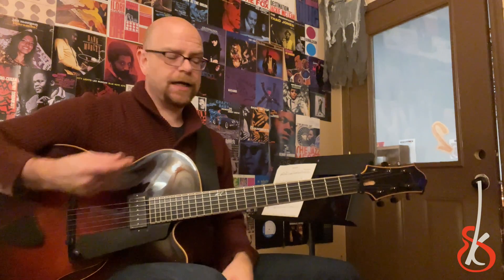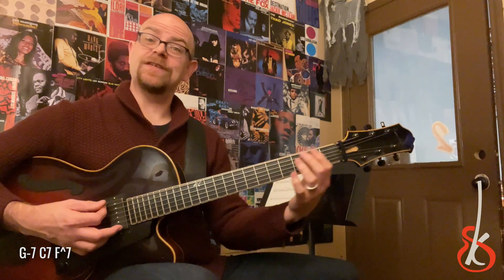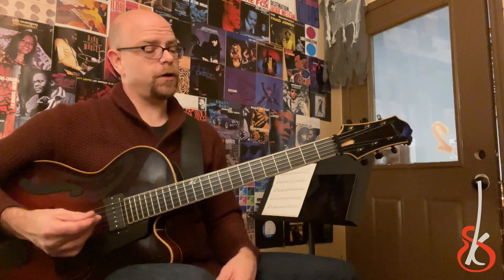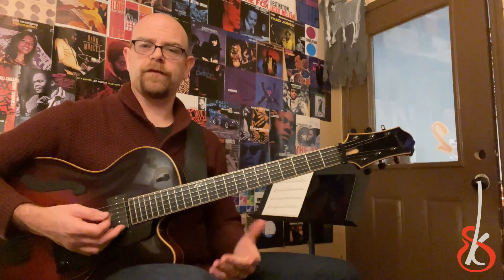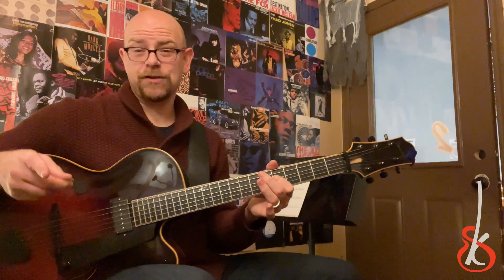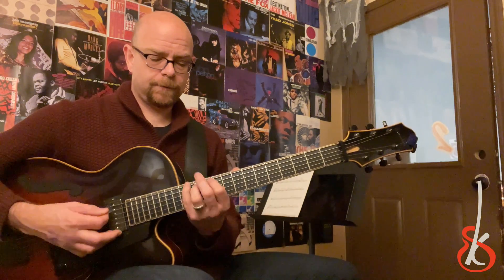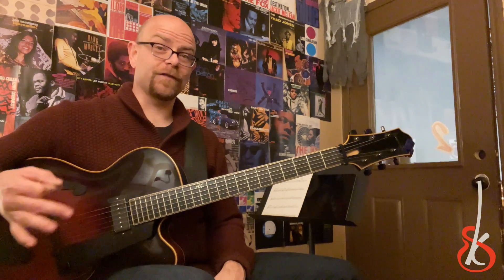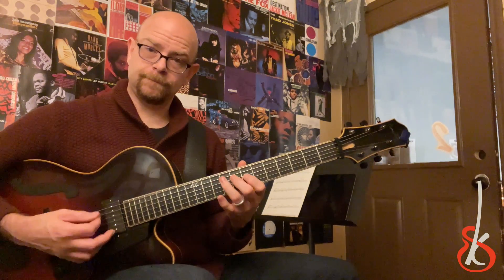Jazz in 60 Seconds - Implications of the Tritone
First in a series of quick lessons from the shed.